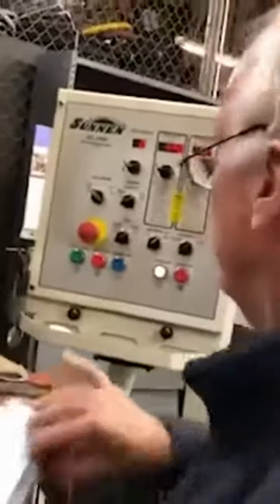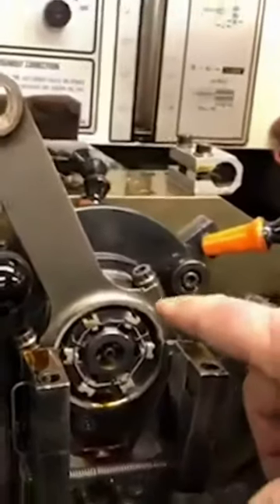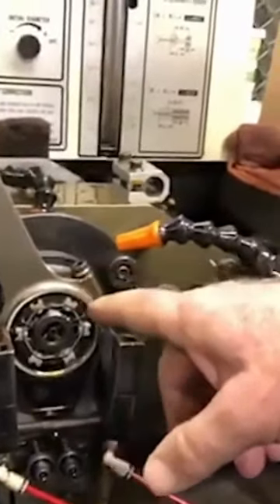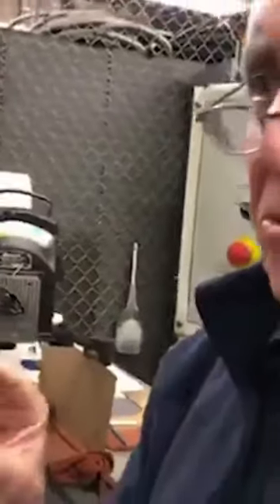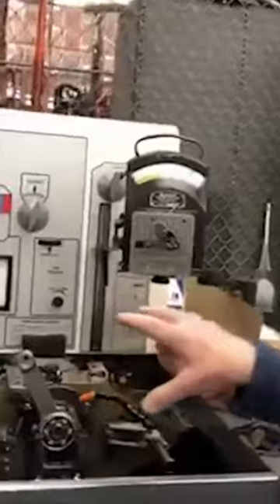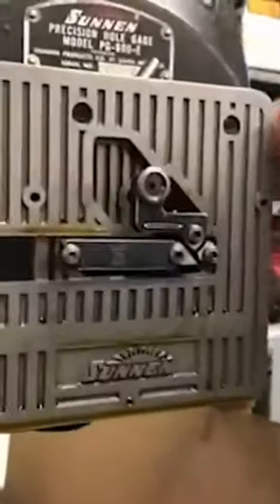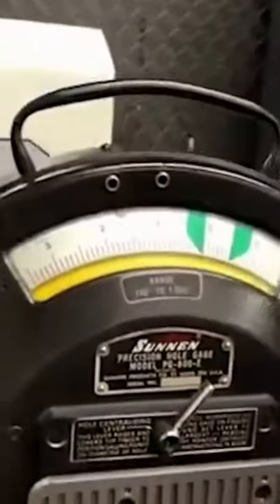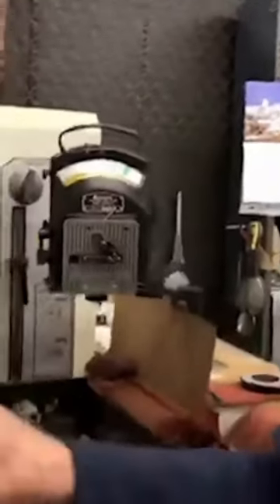SCAT VW Tour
Throwback to Hot VWs Magazine touring SCAT VW!  Part 1 of ?? So check back for more behind-the-scenes action.